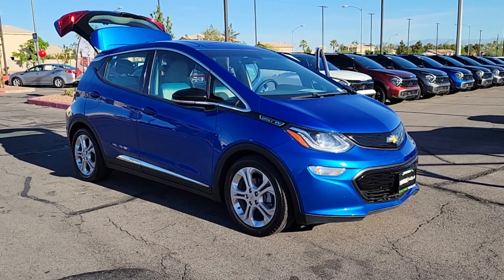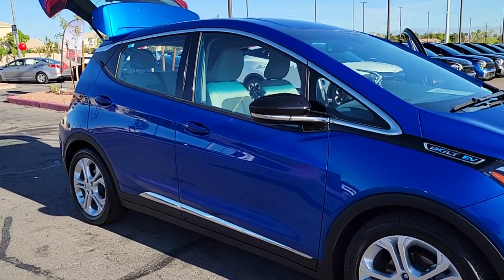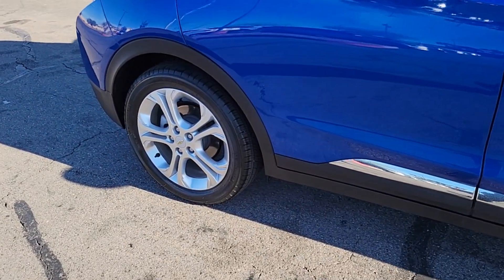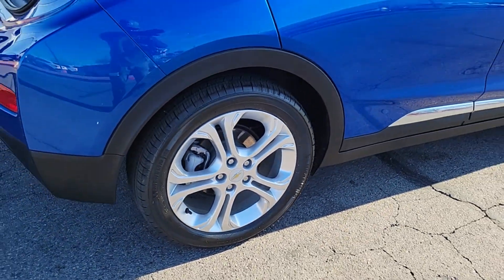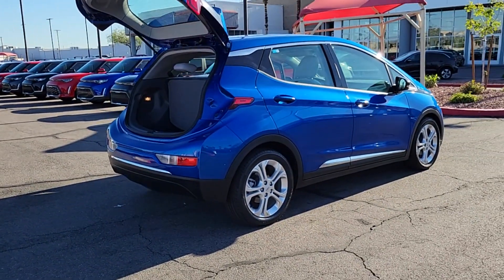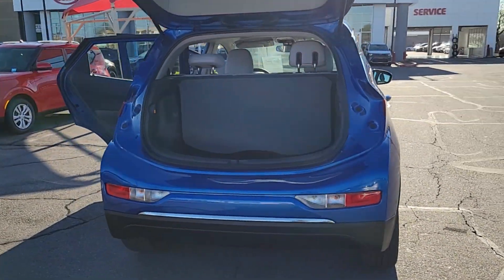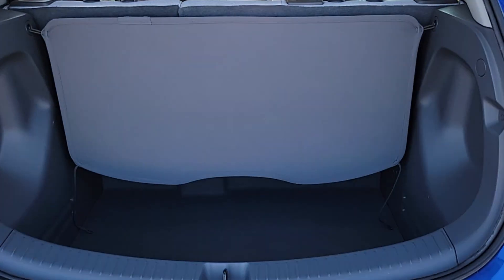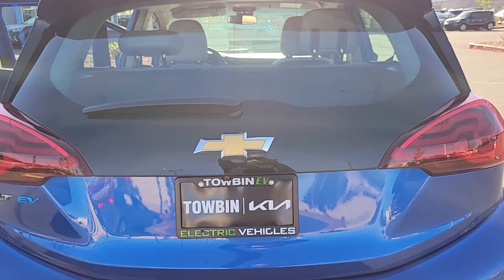2020 CHEVROLET BOLT Henderson, Las Vegas, Bullhead City, Centennial, St George, NV PK1075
Kinetic Blue Metallic Used 2020 CHEVROLET BOLT 5DR WGN LT available in Henderson, Nevada at Towbin Kia. Servicing the Las Vegas, Bullhead City, Centennial, St George, NV area.

Towbin Kia
260 N Gibson Rd

Towbin Kia has hundreds of quality used vehicles to choose from. From our Certified Pre Owned Kia models to other manufacturers cars trucks and suvs. We are a Premier Dealership in the Valley Auto Mall in Henderson.brbr2020 Chevrolet Bolt EV LTbrbrRecent Arrival! Odometer is 8401 miles below market average!brCertified by Carfax - No Accidents Certified by Carfax - One Owner 17 Painted Aluminum Wheels 6-Speaker Audio System 6-Way Manual Driver Seat Adjuster Apple CarPlay/Android Auto Automatic temperature control Brake assist DC Fast Charging Dual front side impact airbags Electronic Stability Control Emergency communication system: OnStar and Chevrolet connected services capable Fully automatic headlights Knee airbag Low tire pressure warning Occupant sensing airbag Outside temperature display Overhead airbag Power door mirrors Power windows Preferred Equipment Group 2LT Premium audio system: Chevrolet MyLink Radio: Chevrolet Infotainment System AM/FM Stereo Rear side impact airbag Remote keyless entry Security system SiriusXM Radio Split folding rear seat Telescoping steering wheel Tilt steering wheel Trip computer Variably intermittent wipers.brbrKinetic Blue Metallic FWD 1-Speed Automatic Electric Drive UnitbrbrbrCARFAX One-Owner.brClean CARFAX.brbrShop Local. Buy Online. Be Safe. Drive Happy. Towbin Kia is the number one Kia dealership in Las Vegas for a reason. We have the highest rated and reviewed customer service the lowest prices and the most convenient ways to shop for your New or Used Kia. Whether youre shopping online or in-store or need a friendly mechanic from our highly rated Service department - our mission is to make the process easy and enjoyable. We create happy customers for life! With Towbin Kia you get the best online experience without sacrificing the local friendly service from experts right here in your community. As your local Kia Dealership in Las Vegas we bring you the best